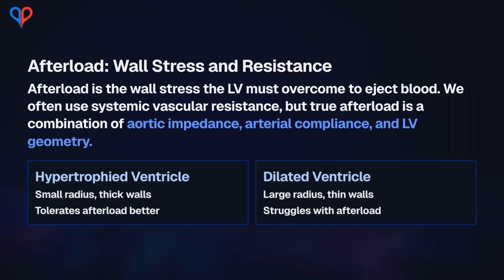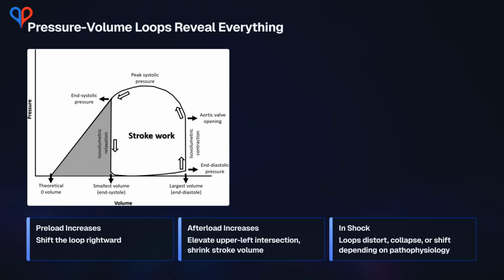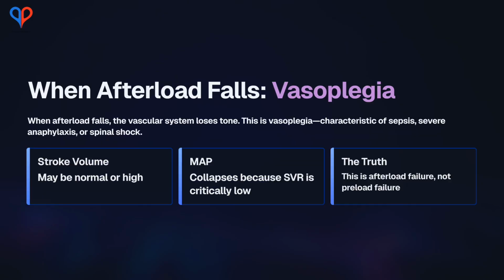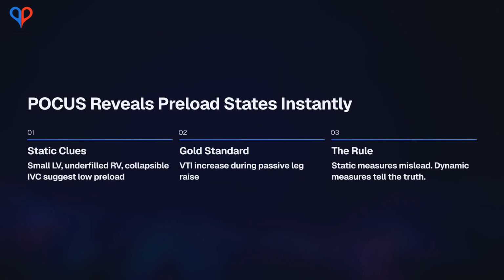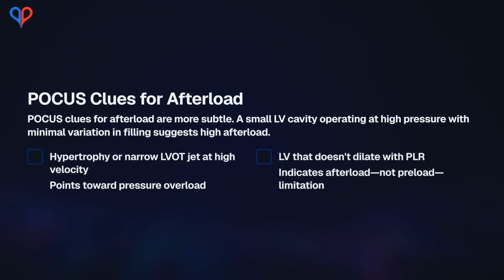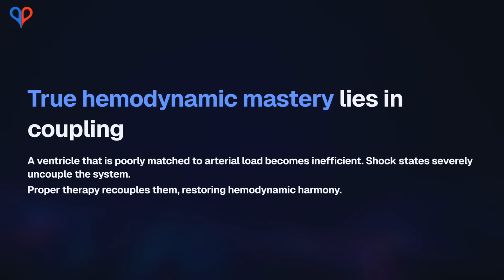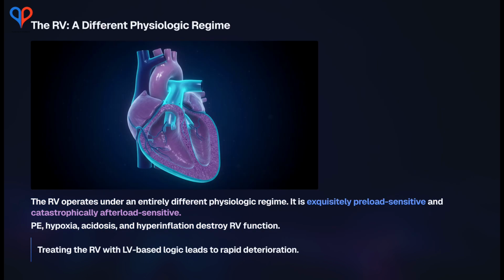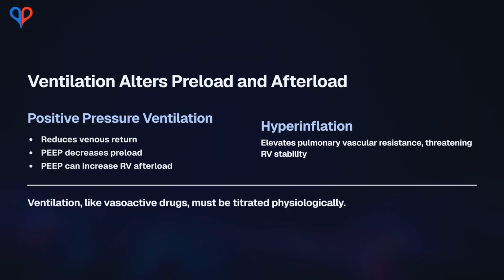Preload vs Afterload Explained: The Hemodynamic Forces Every Clinician Must Master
Timestamp Topic Title
[00:26] Defining Preload: Not Fluids, But Sarcomere Stretch
[00:48] Defining Afterload: The Wall Stress the LV Must Overcome
[01:16] The Power of Pressure-Volume Loops
[01:42] Pathologic Pattern 1: Preload Failure (Inadequate Venous Return)
[02:07] Pathologic Pattern 2: Afterload Failure (Vasoplegia/Loss of Tone)
[02:26] Pathologic Pattern 3: Excessive Afterload (Pressure Wall)
[02:43] Echo Clues to Evaluate Preload (Static vs. Dynamic Measures)
[03:06] Echo Clues to Evaluate Afterload
[03:29] Preload Optimization: Dynamic Variable, Not a Fluid Prescription
[03:47] Afterload Optimization: Vasopressors vs. Vasodilators
[04:18] RV-Specific Preload/Afterload Failure (Exquisite Sensitivity)
[04:56] Pharmacology and Hemodynamic Sculpting
[05:21] How Ventilation Alters Preload and Afterload
[05:40] The Preload-Afterload Master Algorithm (Summary)

Preload and afterload are the two hemodynamic forces that determine stroke volume, cardiac output, blood pressure, perfusion, and ultimately survival. This masterclass brings together the advanced physiology used by the top 0.1 percent of critical care, cardiology, and anesthesia experts to understand, diagnose, and actively shape these forces at the bedside.
In this video, you will learn the true physiologic definitions of preload and afterload, far beyond the oversimplified “fluids” and “SVR” teaching. We walk through venous return physiology, stressed versus unstressed volume, intrathoracic pressure effects, arterial impedance, ventricular geometry, and how ventricular-arterial coupling determines hemodynamic efficiency.
Using a pressure-volume loop approach, you’ll see exactly how preload shifts the loop rightward and how afterload elevates the end-systolic intersection and shrinks stroke volume. We show how shock states distort or collapse these loops and how expert clinicians use echo and dynamic maneuvers to restore normal physiology.
The video covers:
• Preload failure: hypovolemia, hemorrhage, RV failure
• Afterload failure: vasoplegia from sepsis or anaphylaxis
• Afterload excess: hypertension, aortic stenosis, excessive vasopressors
• RV-specific preload and afterload physiology
• Ventilation effects: how PEEP, intrathoracic pressure, and hyperinflation change RV and LV loading
• Precision-based preload assessment: passive leg raise, dynamic VTI response, and why static measures mislead
• Precision-based afterload assessment using echo, cavity size, LVOT velocities, and pressure profiles
• Pharmacologic manipulation of loading conditions using norepinephrine, dobutamine, nitroglycerin, nitroprusside, phenylephrine, and more
• How to restore ideal ventricular-arterial coupling for optimal forward flow
You will learn a structured approach to preload and afterload management using a physiologic algorithm that integrates echo, perfusion markers, and dynamic response to therapy. This is the master skill that separates routine clinicians from true hemodynamic experts.
This series is designed for critical care nurses, intensivists, cardiologists, anesthesiologists, emergency physicians, NPs, PAs, CRNAs, and trainees who want a deep, elegant understanding of circulatory mechanics and how to apply them in shock, heart failure, perioperative care, and complex hemodynamic instability.
This is Pulse & Pressors, reflecting on the marvels of the human body.